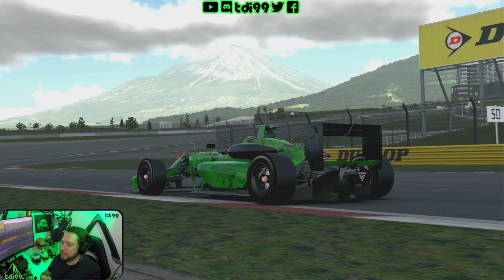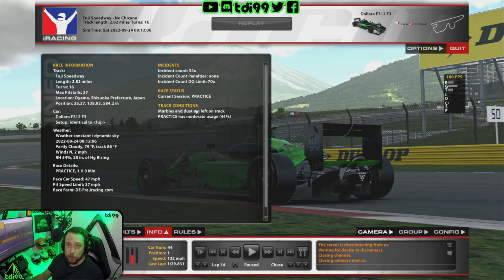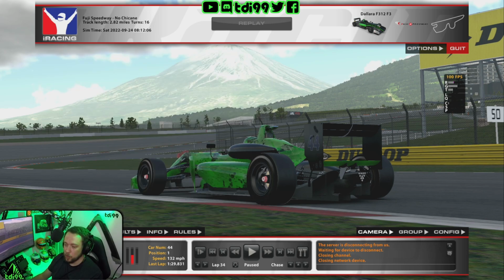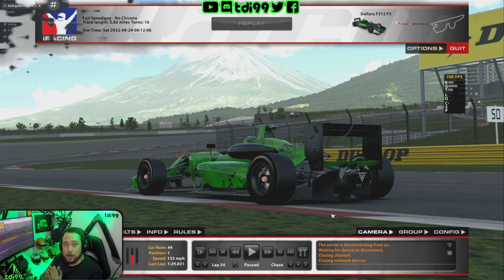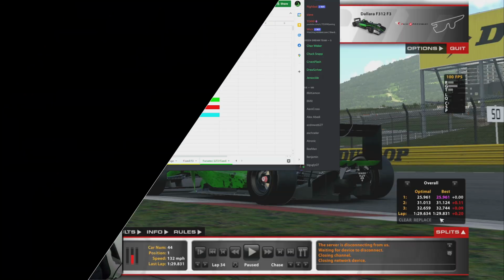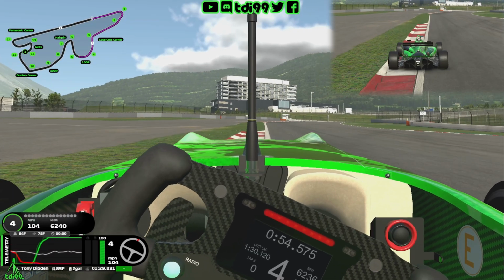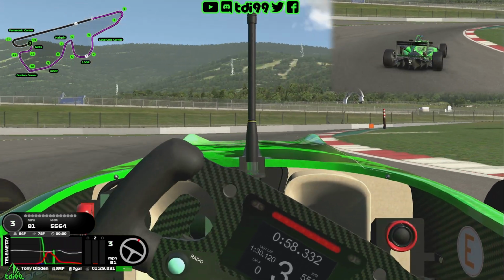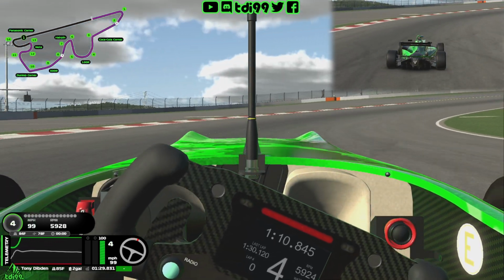iRacing Track Guide Fuji | Fixed Dallara F3 | W2 S4 2022 | 1:30.085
This week track guide is at Fuji ! With a 1:30.085

Intro - 0:00
Fast Lap - 0:12
Track Information - 1:40
Turn 1 - 3:00
Turn 2  -  3:28
Turn 4&5 - 3:41
Turn 6 - 3:54
Turn 10  - 4:20
Turn 11 - 4:29
Turn 13 - 4:50
Turn 14 - 5:10
Outro - 5:37

My Setup:
Fanatec Shifter
3x 27in 144hz 1080 Monitors
1x 27in Monitor (for OBS & Fuel Calculator -  Second PC)
1x 7in Monitor (for Z1 Dashboards - Second PC)
CrewChief

MY PC:
32Gbs DDR4 Ram
Gigabyte RTX2080

Recording + Streaming PC:
Gigabyte B450M
16Gb DDR4
Gigabyte GTX1080
240GB M.2 SSD (OS)
256GB SSD (Recording)